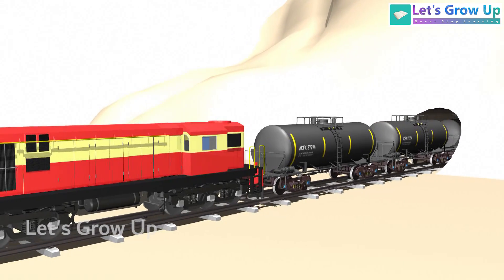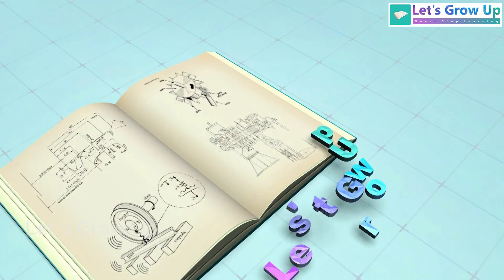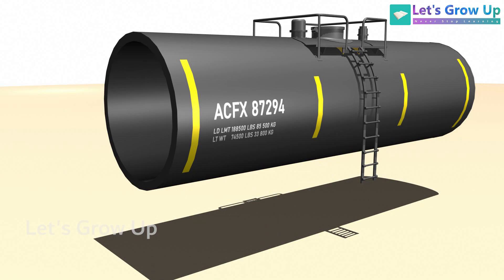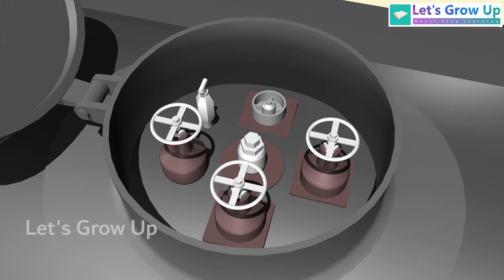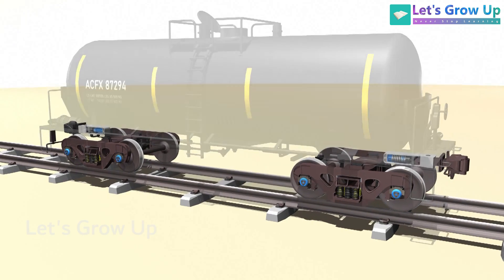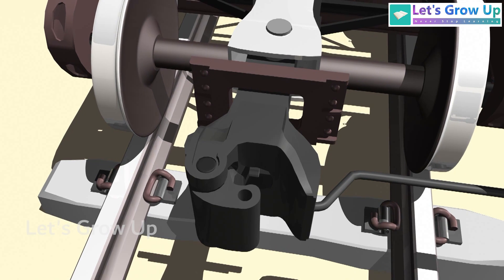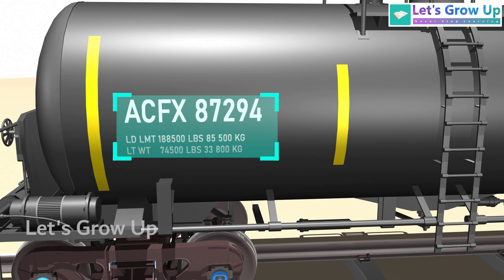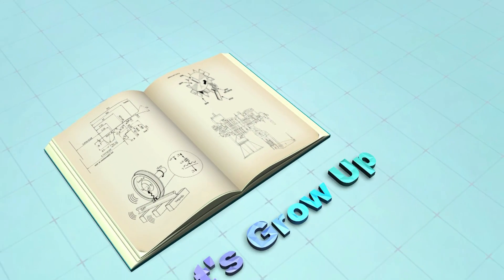The Function of an Oil Tanker Train | How an Oil Tanker Works | Let's Grow Up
Welcome to Let's Grow Up! In today's video, we'll explore the fascinating world of Railway Oil Tank Cars. These specialized freight cars are crucial for transporting liquid commodities such as oil, petroleum products, and various other liquids via railroads. Designed to safely contain and transport hazardous materials over long distances, railway oil tank cars play a vital role in the logistics of the oil industry. Join us as we delve deeper into their construction, functionality, and importance in the transportation sector. Don't forget to watch the video and share the link with others who might find it informative. Let's get started!